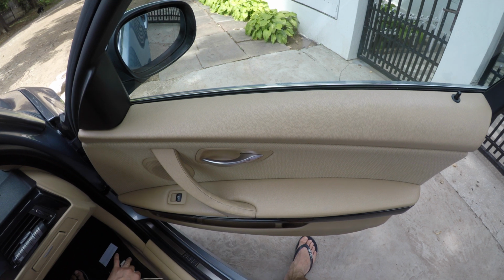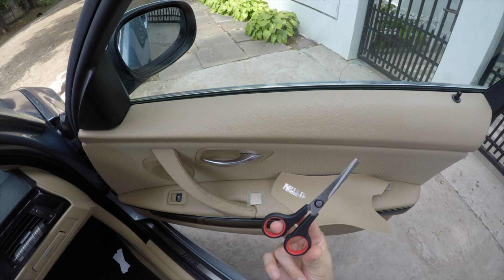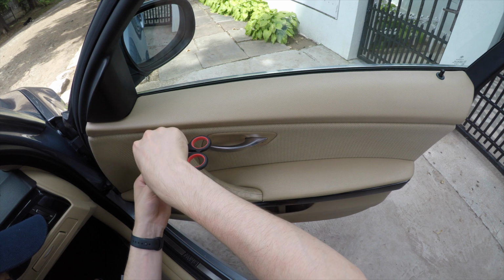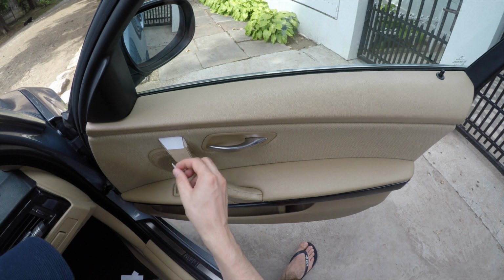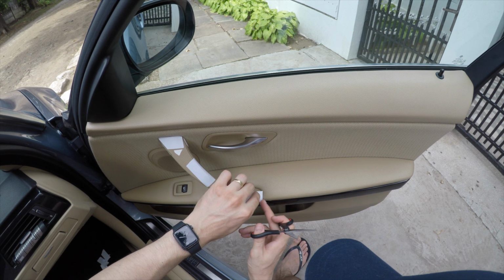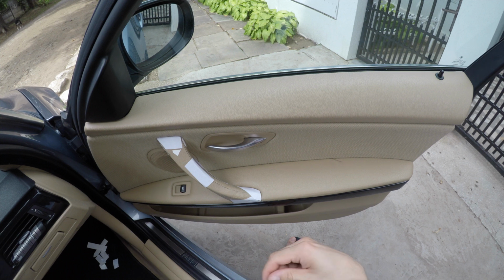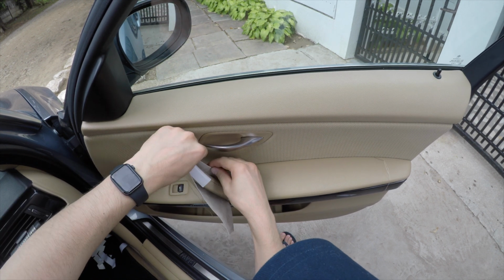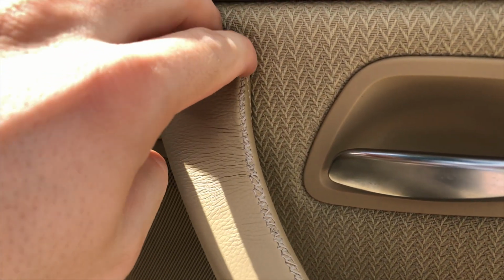how to fix/repair sticky interior doorhandle bmw e90 lci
I've been wating for sooooooo long for this fix and now it is finaly done and it looks wonderfull. If you are in this situation ( and you are:)  ) you will need to do this for youre comfort.